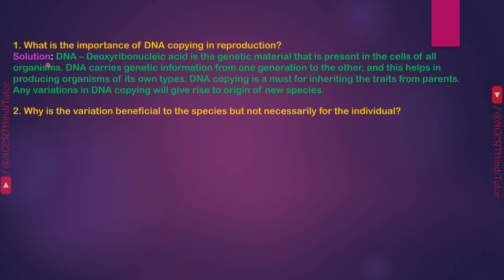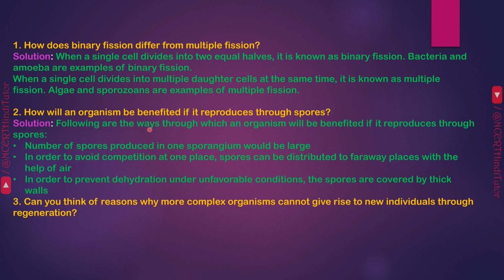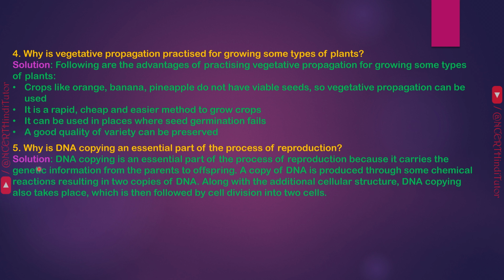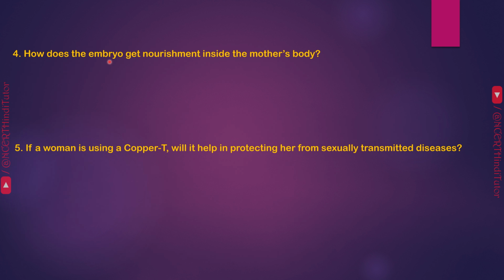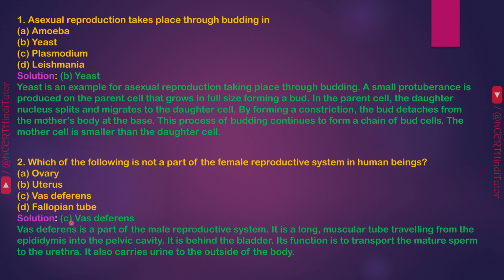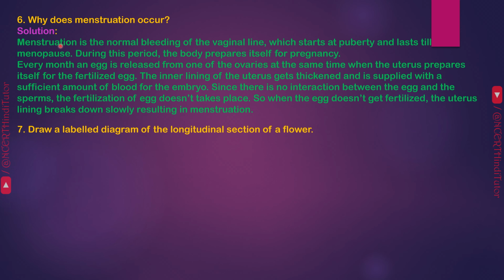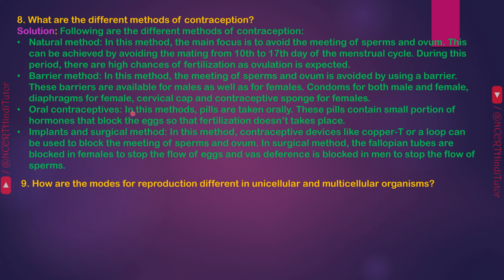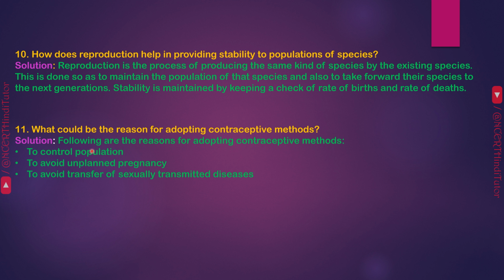7. How do Organisms Reproduce? (Question Answer) | Class 10 Science NCERT Book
Hello friends, in this video we will do all the questions answers from Chapter 7 - "How do Organisms Reproduce?" taken from class 10 Science NCERT Book.
These will help students in their class 10 board exam.

Questions Answered (Problem Walkthrough):
00:12 - What is the importance of DNA copying in reproduction?
00:43 - Why is the variation beneficial to the species but not necessarily for the individual?
01:27 - How does binary fission differ from multiple fission?
01:52 - How will an organism be benefited if it reproduces through spores?
02:25 - Can you think of reasons why more complex organisms cannot give rise to new individuals through regeneration?
02:58 - Why is vegetative propagation practised for growing some types of plants?
03:30 - Why is DNA copying an essential part of the process of reproduction?
04:05 - How is the process of pollination different from fertilization?
04:31 - What is the role of the seminal vesicles and the prostate gland?
04:57 - What are the changes seen in girls at the time of puberty?
05:37 - How does the embryo get nourishment inside the mother’s body?
06:12 - If a woman is using a Copper-T, will it help in protecting her from sexually transmitted diseases?
06:36 - Asexual reproduction takes place through budding in?
07:13 - Which of the following is not a part of the female reproductive system in human beings?
07:40 - The anther contains?
07:55 - What are the advantages of sexual reproduction over asexual reproduction?
08:19 - What are the functions performed by the testis in human beings?
08:43 - Why does menstruation occur?
09:28 - Draw a labelled diagram of the longitudinal section of a flower.
10:04 - What are the different methods of contraception?
11:21 - How are the modes for reproduction different in unicellular and multicellular organisms?
12:02 - How does reproduction help in providing stability to populations of species?
12:29 - What could be the reason for adopting contraceptive methods?